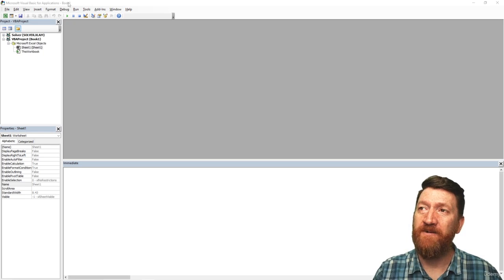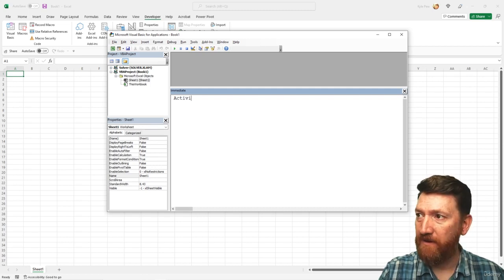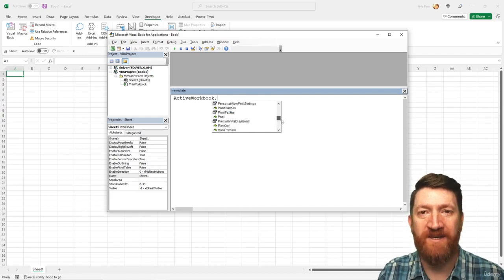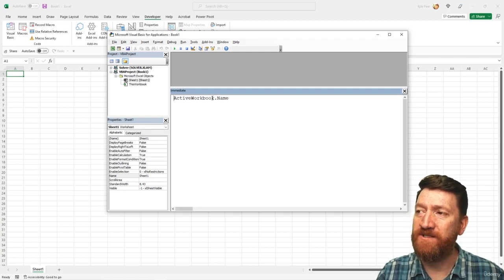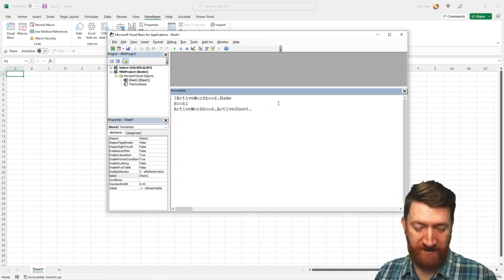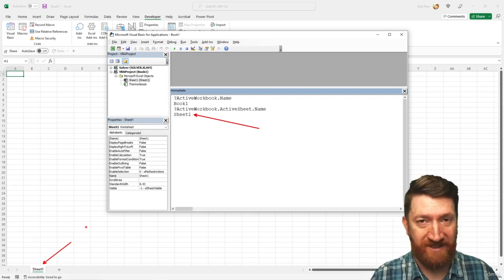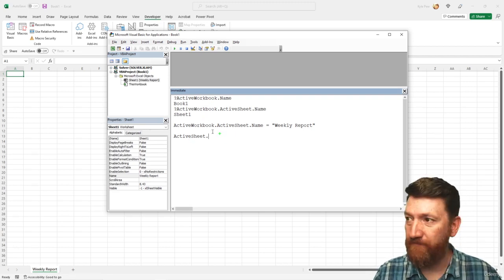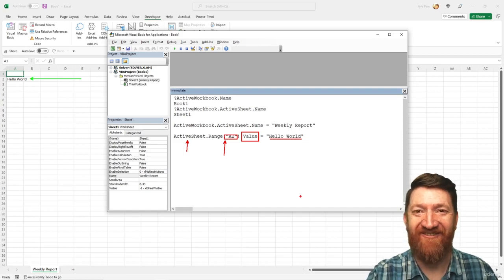005 Introduction to the Excel VBA Immediate Window